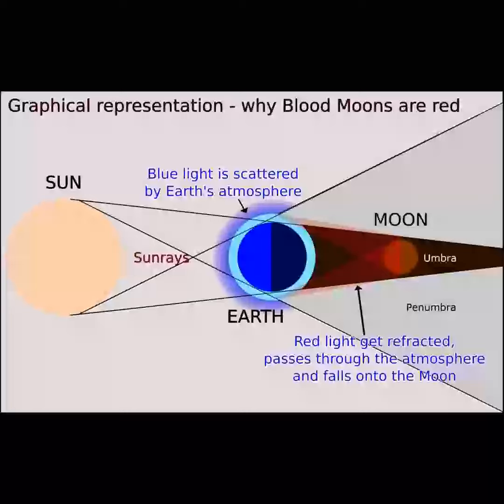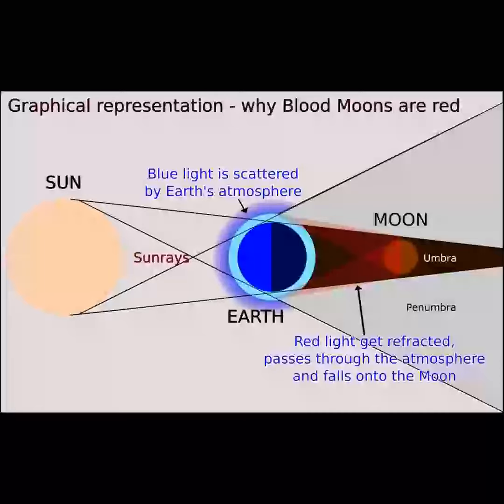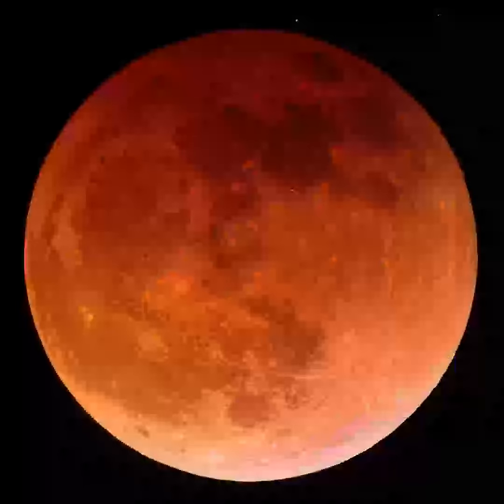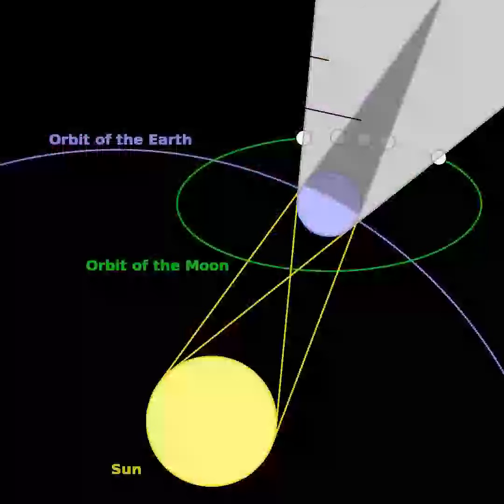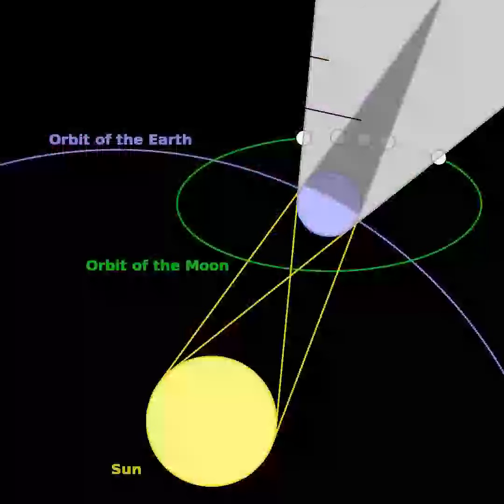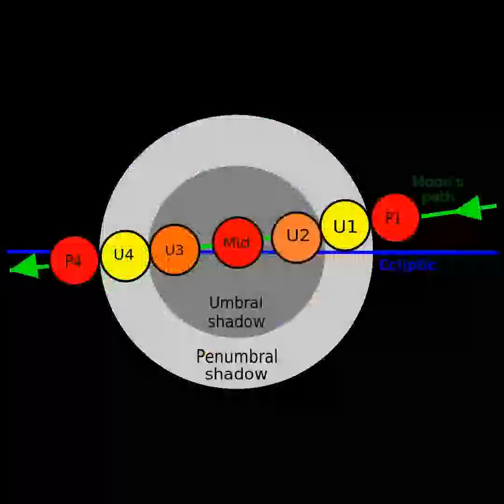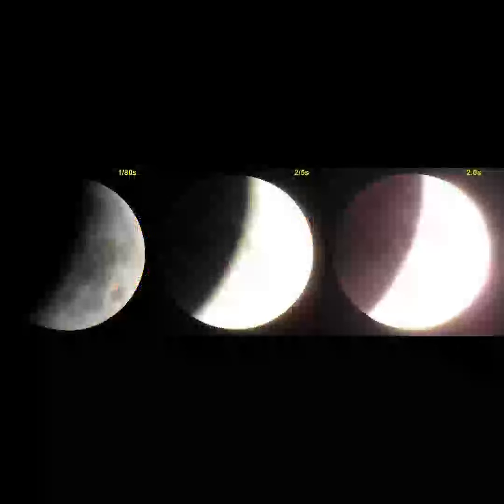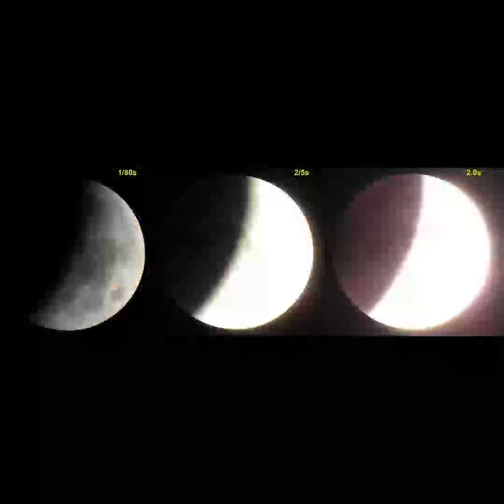Lunar eclipse Lunar versus solar eclipse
A lunar eclipse is an astronomical event that occurs when the Moon moves into the Earth's shadow, causing the moon to be darkened. Such alignment occurs during an eclipse season, approximately every six months, during the full moon phase, when the Moon's orbital plane is closest to the plane of the Earth's orbit. This can occur only when the Sun, Earth, and Moon are exactly or very closely aligned (in syzygy) with Earth between the other two, which can happen only on the night of a full moon when the Moon is near either lunar node. The type and length of a lunar eclipse depend on the Moon's proximity to the lunar node.When the moon is totally eclipsed by the Earth, it takes on a reddish color that is caused by the planet when it completely blocks direct sunlight from reaching the Moon surface, as only the light reflected from the lunar surface has been refracted by Earth's atmosphere. This light appears reddish due to the Rayleigh scattering of blue light, the same reason sunrise and sunsets are more orange than during the day. Unlike a solar eclipse, which can only be viewed from a relatively small area of the world, a lunar eclipse may be viewed from anywhere on the night side of Earth. A total lunar eclipse can last up to nearly 2 hours, while a total solar eclipse lasts only up to a few minutes at any given place, because the Moon's shadow is smaller. Also unlike solar eclipses, lunar eclipses are safe to view without any eye protection or special precautions. The symbol for a lunar eclipse (or indeed any body in the shadow of another) is  (U+1F776 🝶).